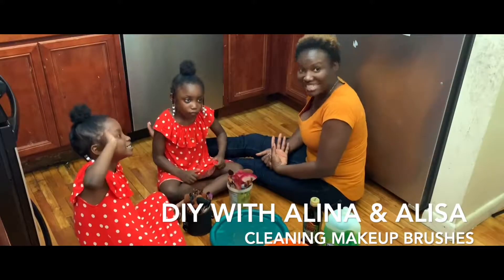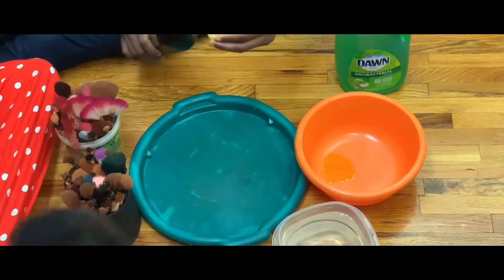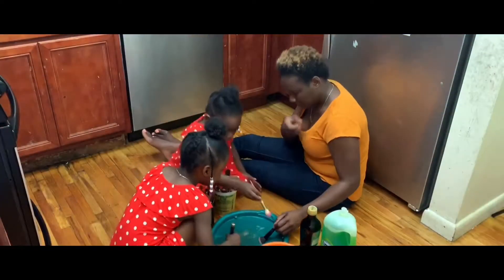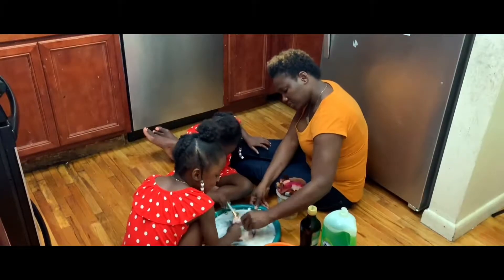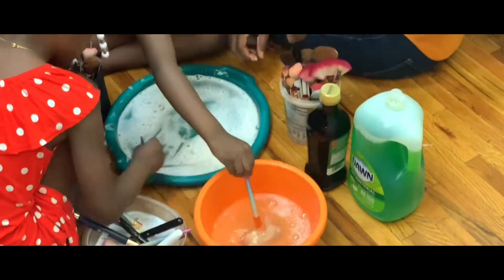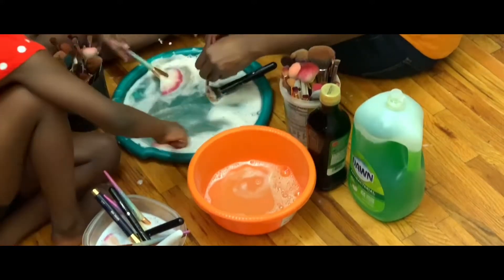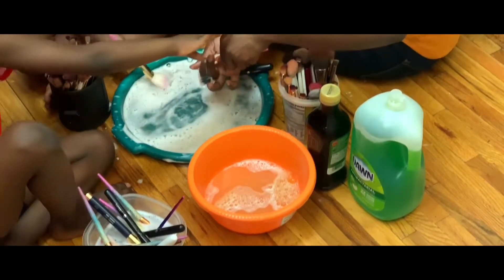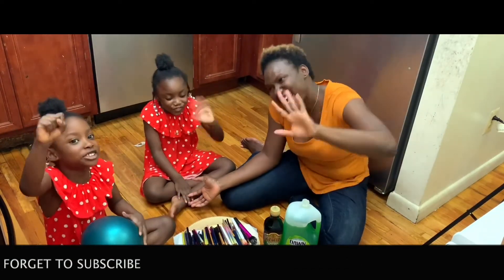My kids help me to clean my makeup brushes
Oil
Dawn soap 🧼